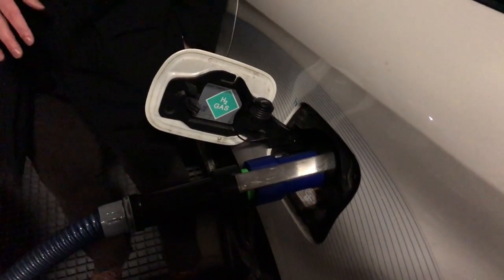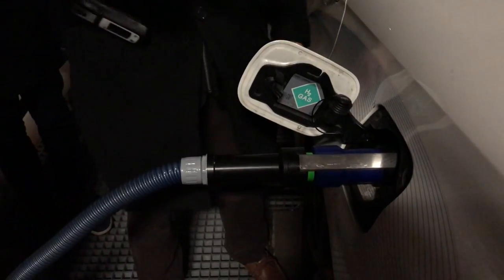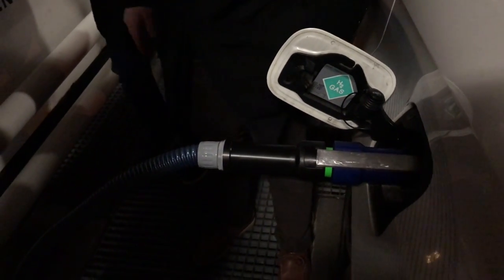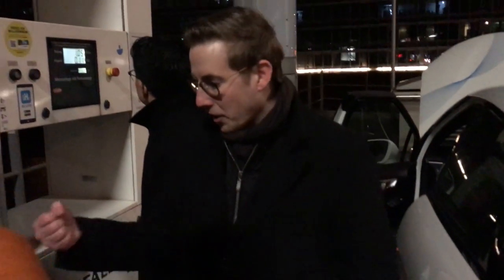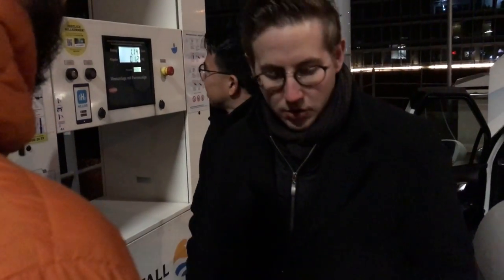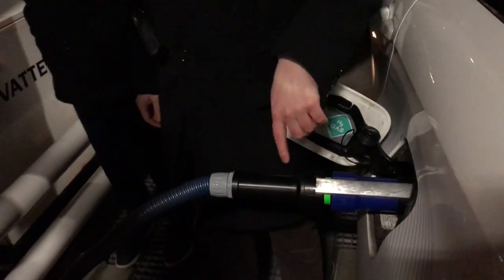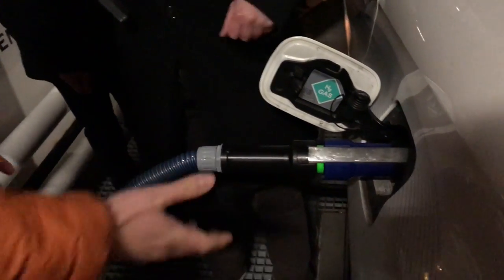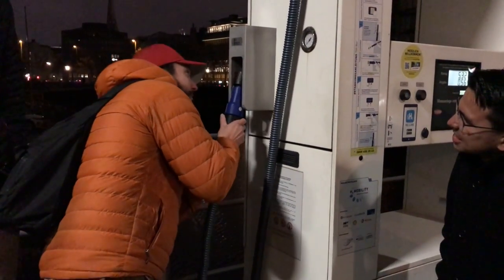EFEX in Germany: Refueling hydrogen in Hamburg HafenCity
How difficult can it be? Cold for sure.
Refueling a fuel-cell passenger vehicle in Hamburg HafenCity.